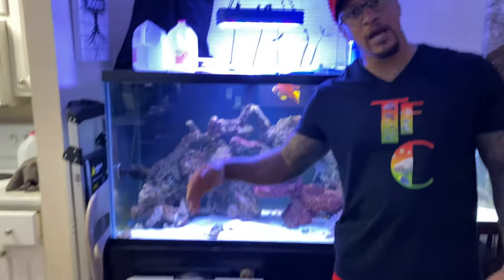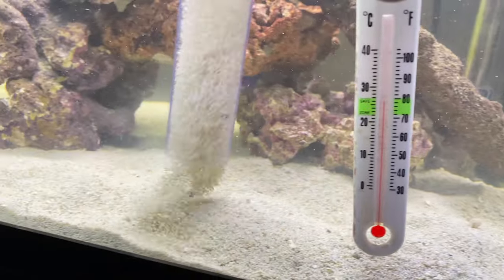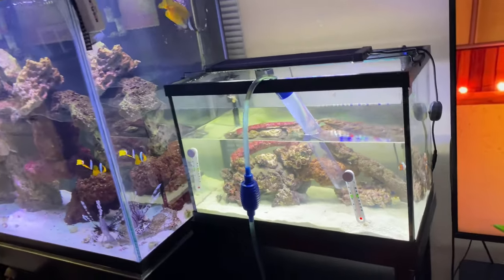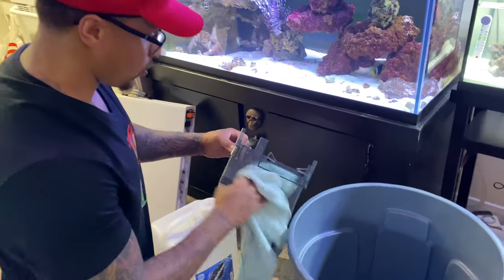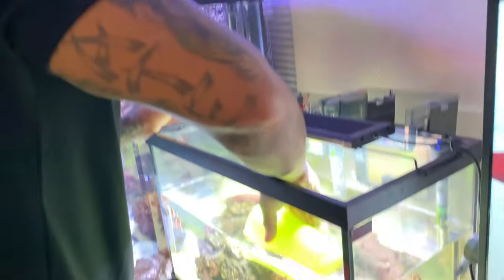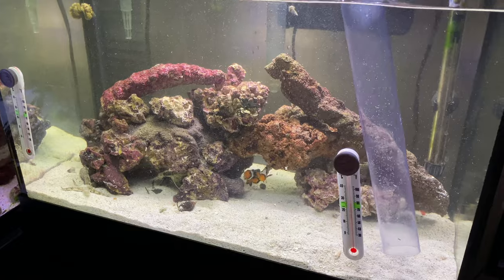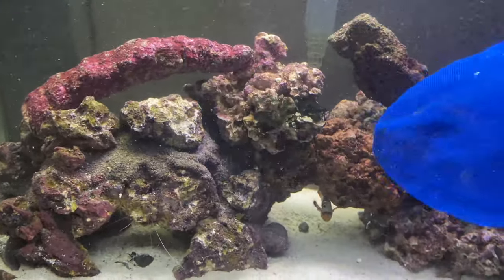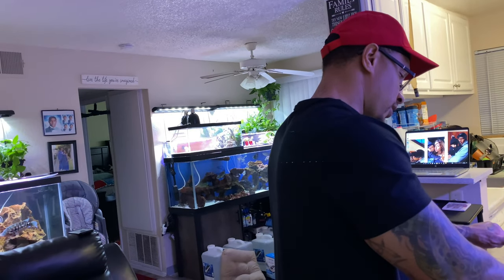How to thoroughly clean a 20 Gallon Saltwater aquarium!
In this video I’m cleaning the 20 gallon saltwater aquarium, I’m also substrate vacuuming and cleaning the filters this time. You’ll also learn a trick of the trade with a coral feeder. This took around 30mins to complete. The more you do it, the more comfortable you’ll be and you’ll develop your own map to get it done as fast and efficiently as possible. If you have any questions at all, don’t hesitate to drop them down below.

Also share it with others that may find it helpful.

Consider joining my Facebook group

Fish O Holics